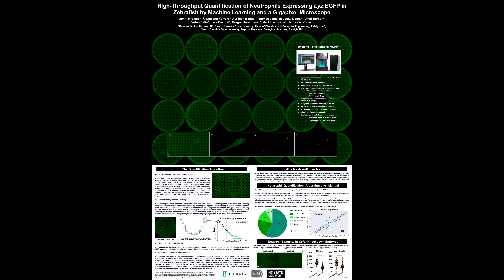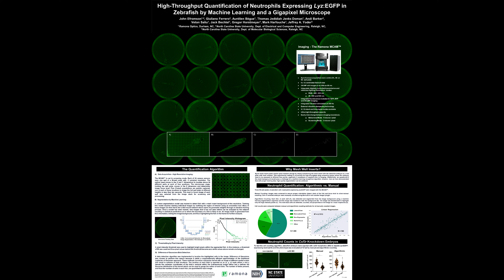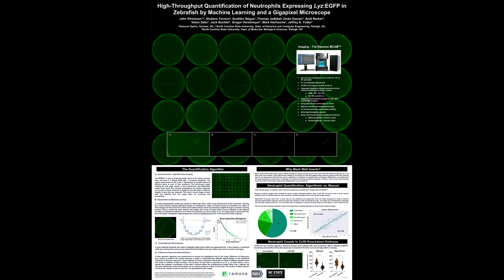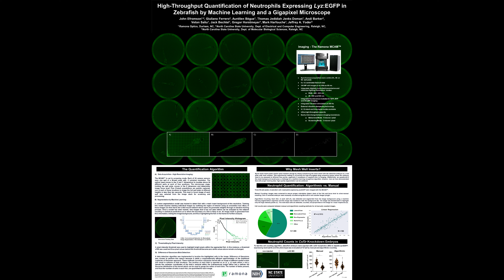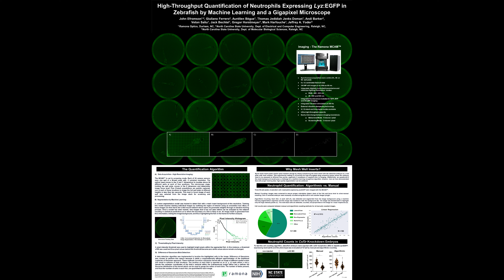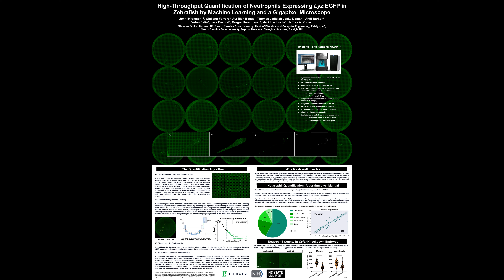High-Throughput Quantification of Neutrophils in Zebrafish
High Throughput Quantification of Neutrophils Expressing Lyz:EGFP in Zebrafish by Machine Learning and a Gigapixel Microscope

Presented at Zebrafish Disease Models 15 (2022)